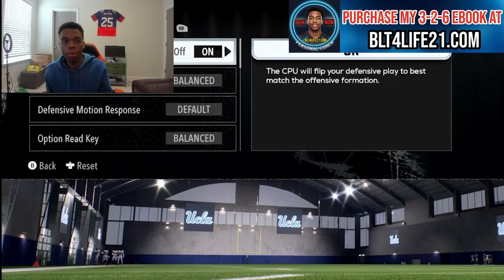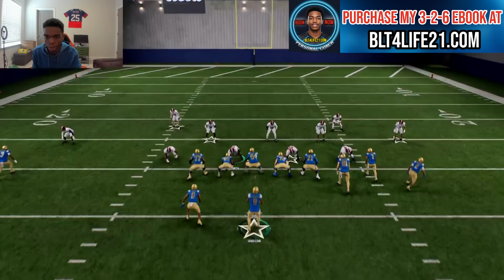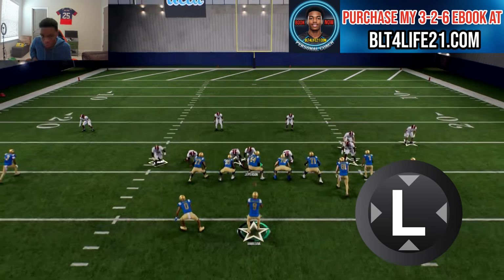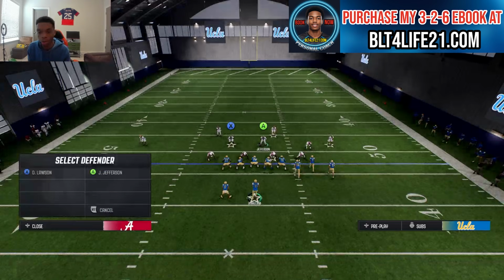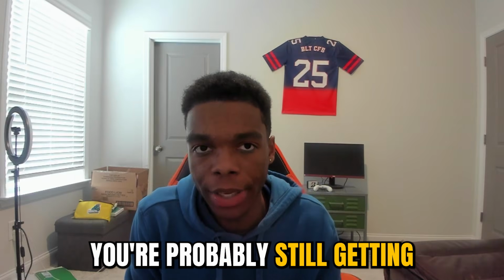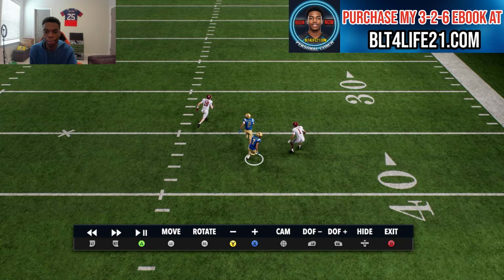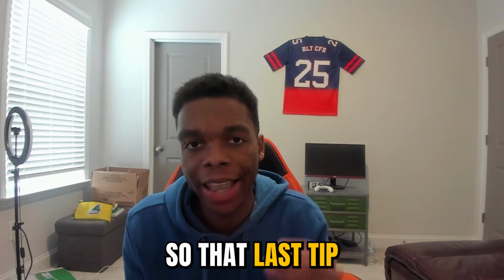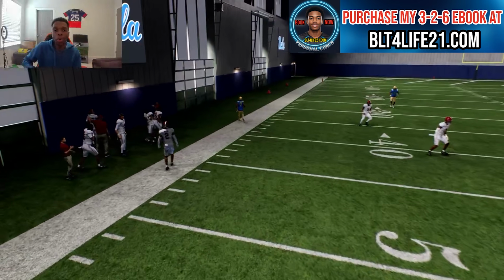5 Tips To INSTANTLY Lockdown Your Opponents in College Football 26!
Are you struggling to play defense right now in College Football 26? In this video, I break down how to play lockdown defense with 5 defensive tips. If you can't seem to get a stop or play good defense in College Football 26, this is the perfect video for you!

📌College Football 26 Defense Tips Covered in this video:

-- The Best Blitz Defense To Run in College Football 26
-- How To Quick Adjust Your Defense in College Football 26
-- The Best Defensive Settings To Use in College Football 26
-- How To Switch Stick in College Football 26
-- How To Stop Corner Routes in College Football 26